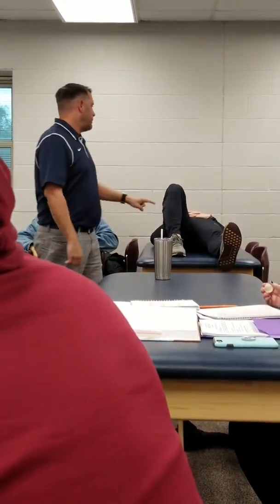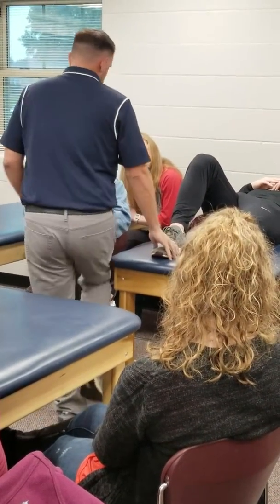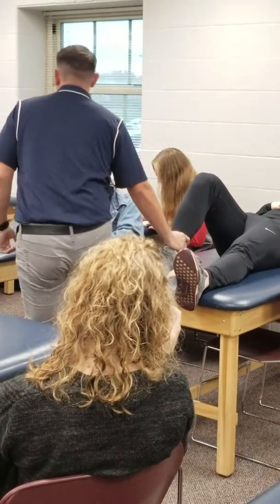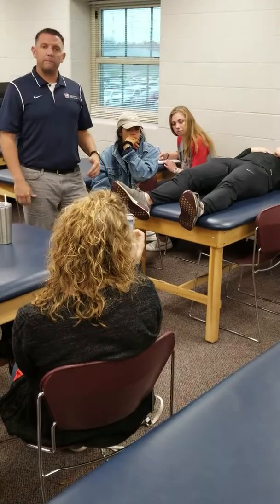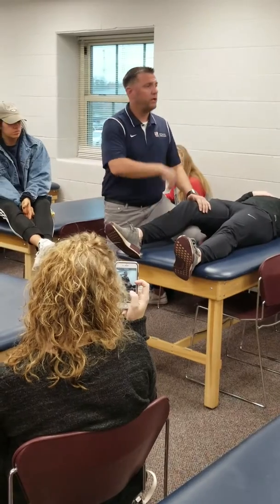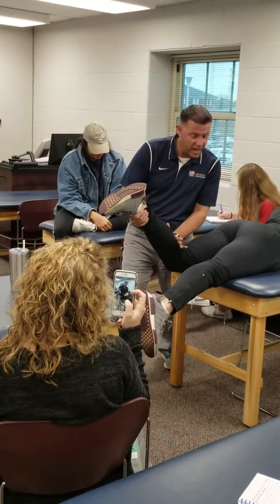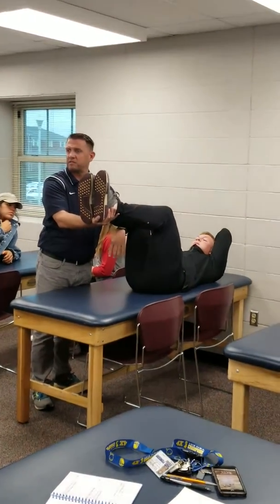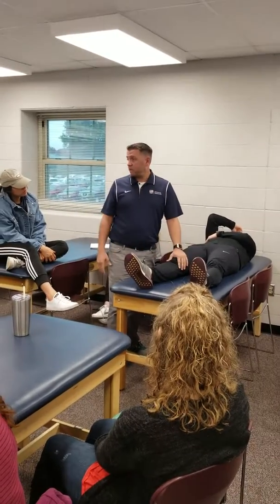Special Tests Lower Extremities (part 1)